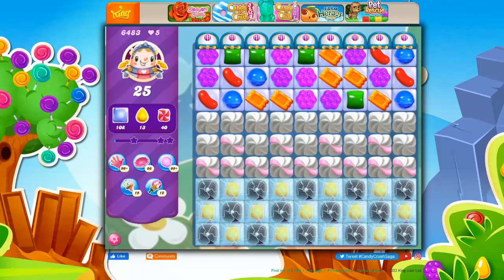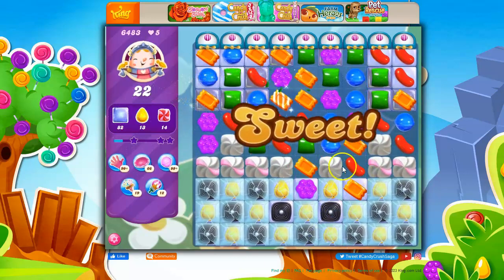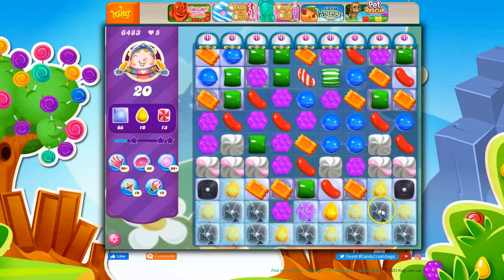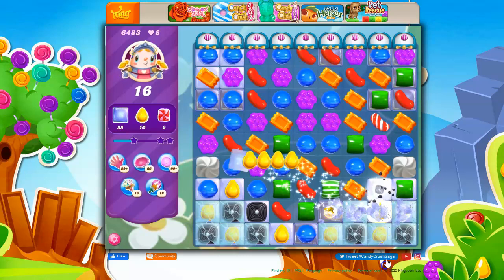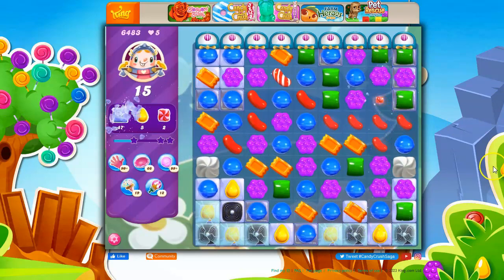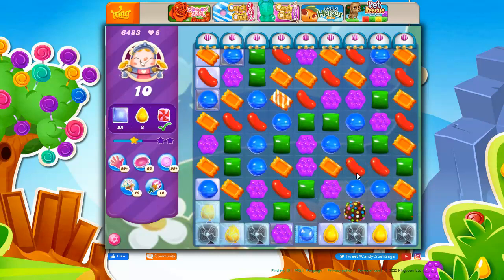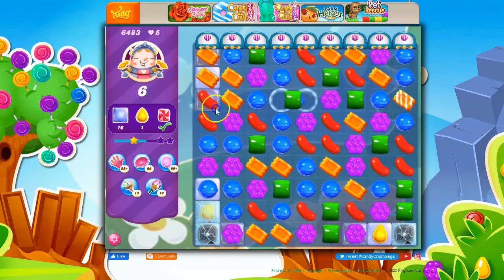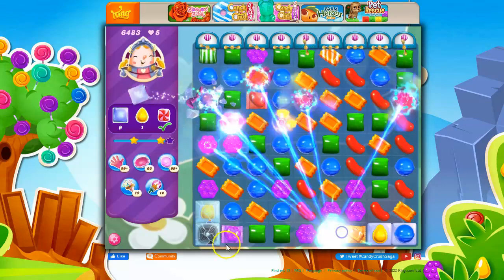Candy Crush Level 6483 Talkthrough, 25 Moves 0 Boosters